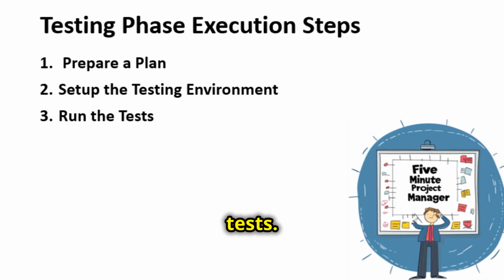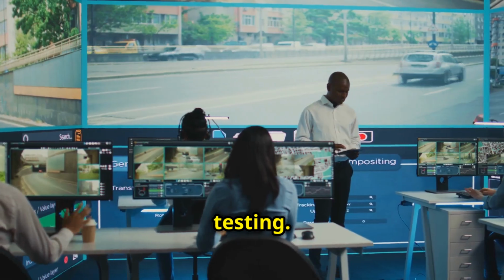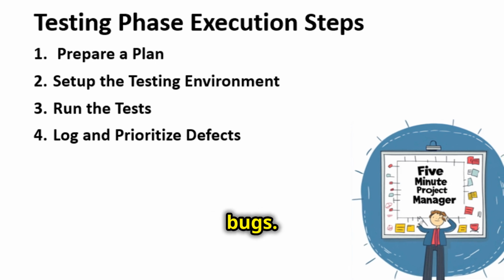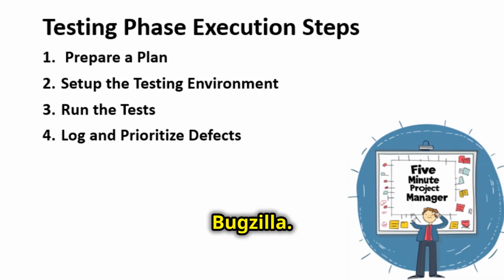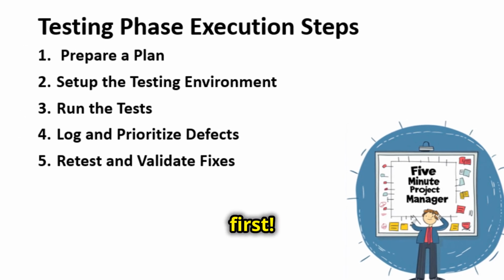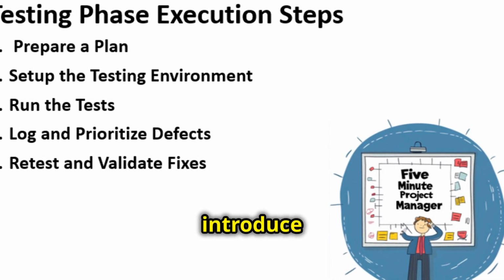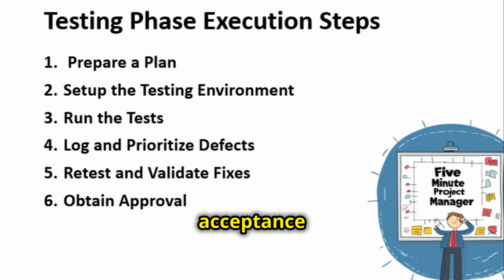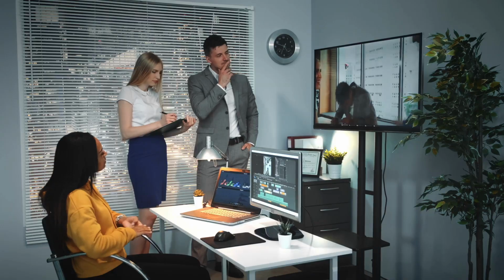Testing Done Right: The Key to Successful Waterfall Projects - Five-Minute PM Episode 61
In Five Minute Project Manager: Episode 61, we explore the testing phase in waterfall project management. Learn how to verify deliverables, catch bugs, and ensure your project meets all requirements. From unit testing to user acceptance testing (UAT), we’ve got you covered with actionable tips and real-world examples.